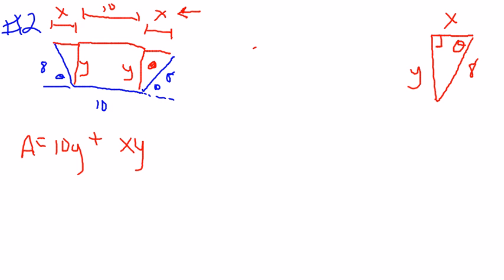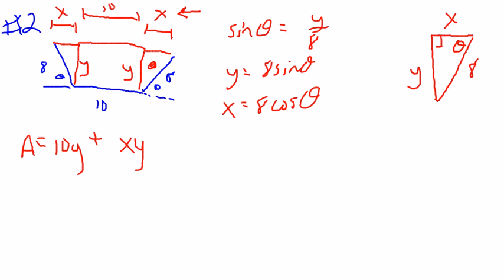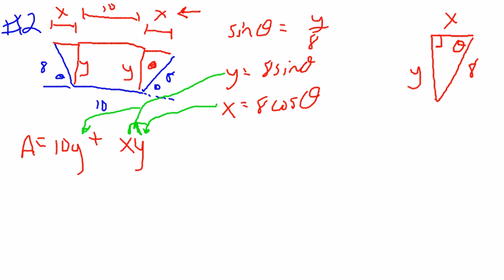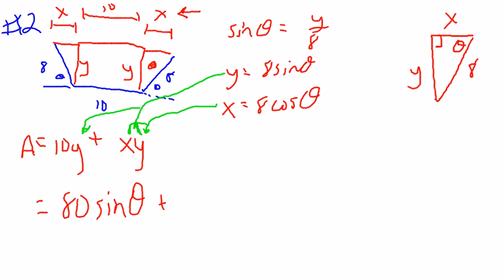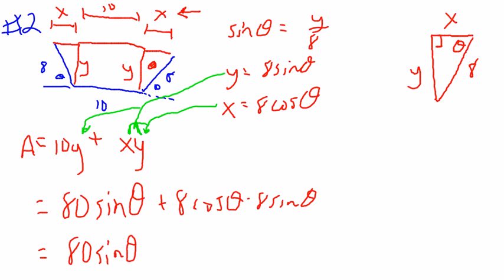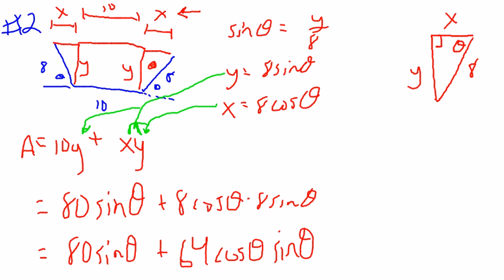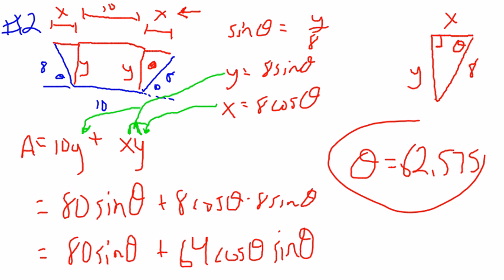Alg2 Hon OLD VERSION Trig Study Guide 2 Gutter Problem